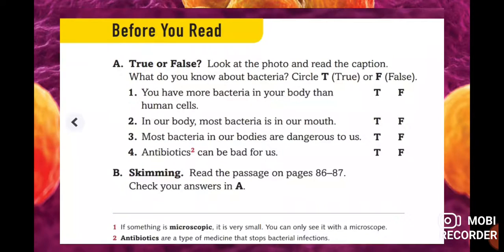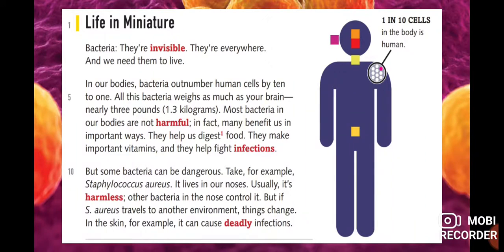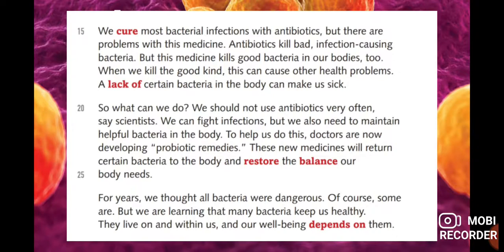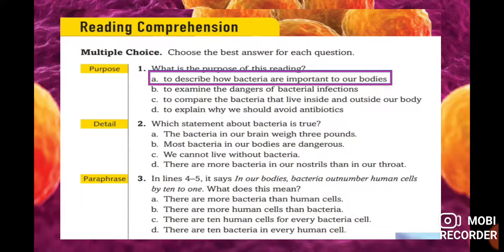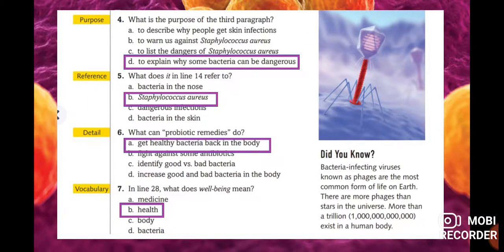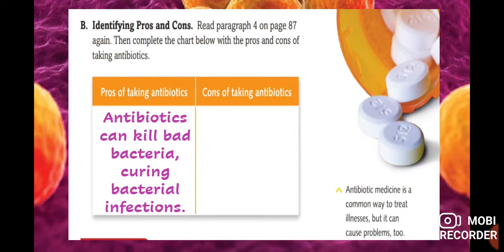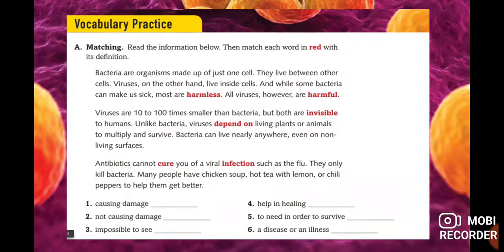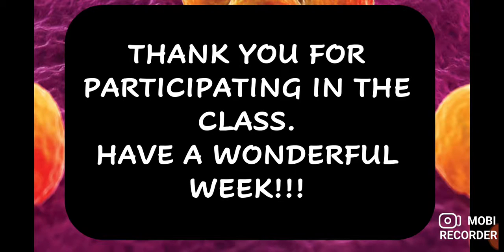Reading Class 7thA Week 16